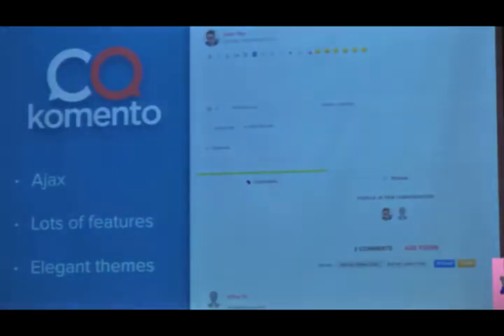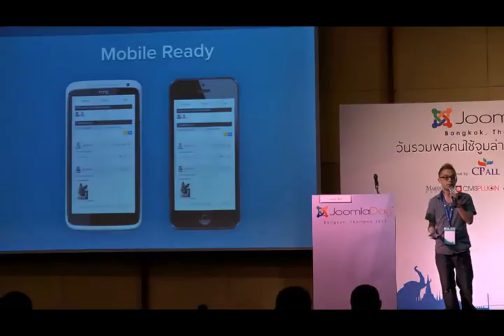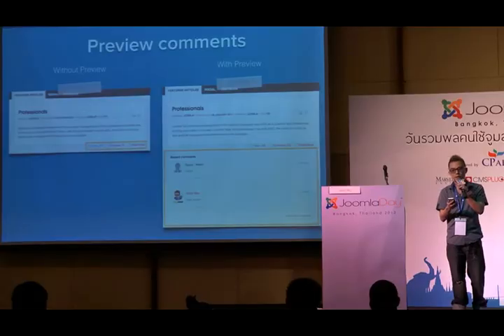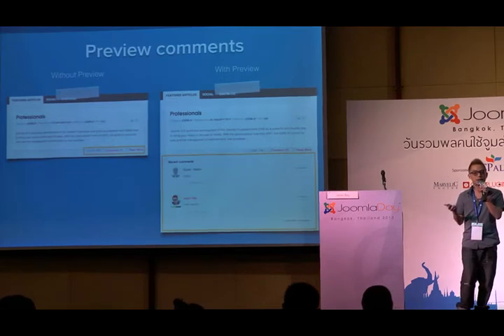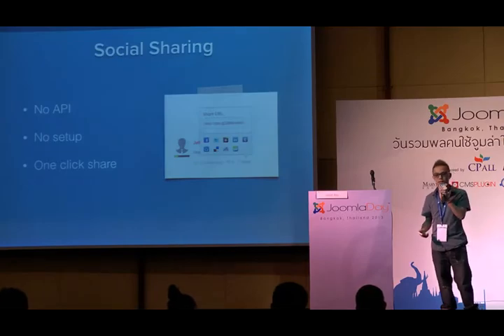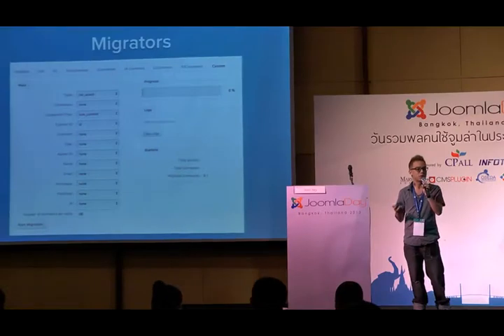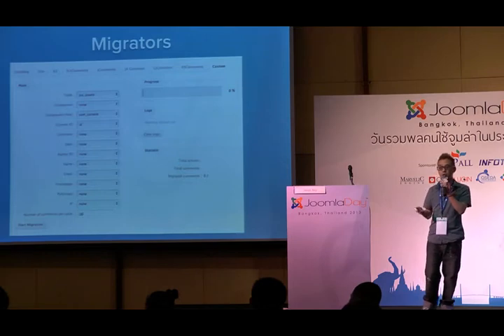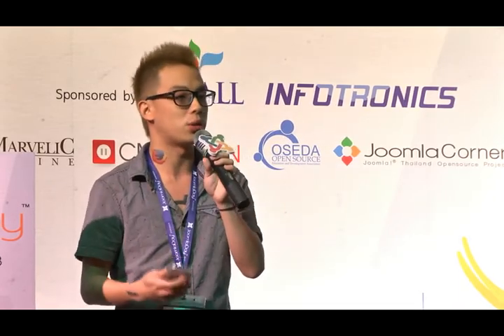Generating Interactions with your Joomla site [EN]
Generating Interactions with your Joomla site [EN]   by Jason Ray
JoomlaDay Bangkok 2013